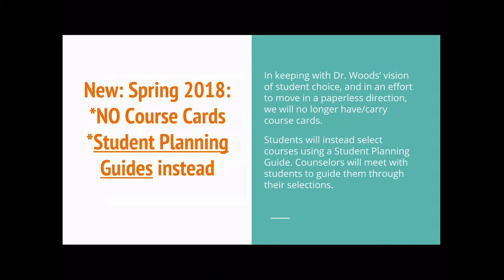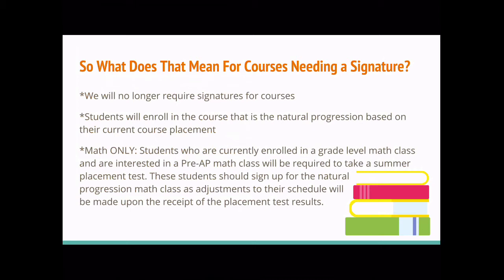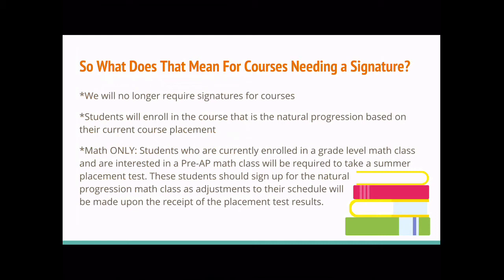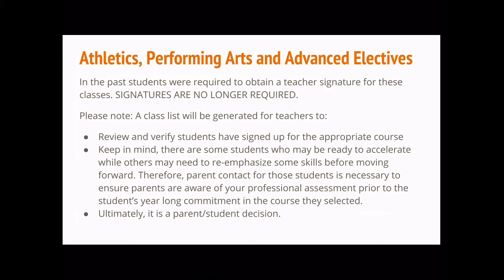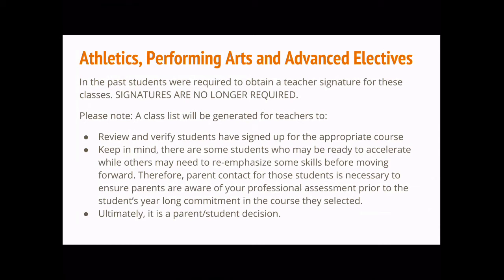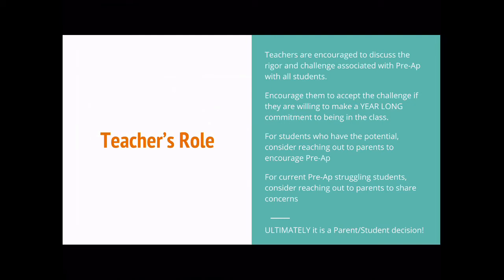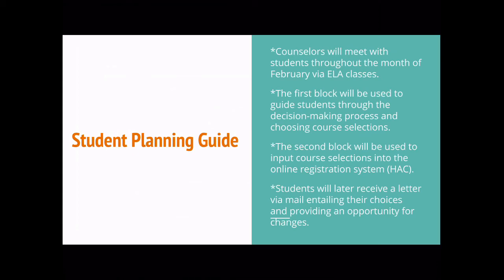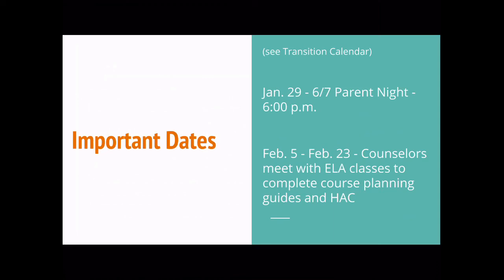My Movie 5